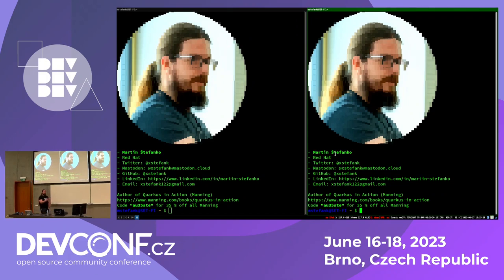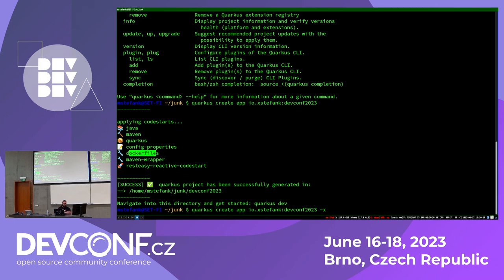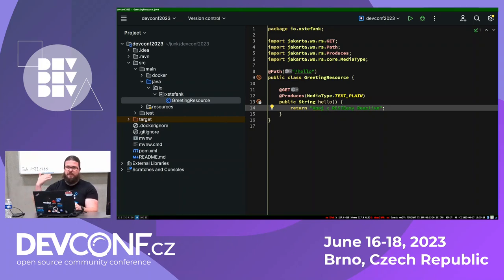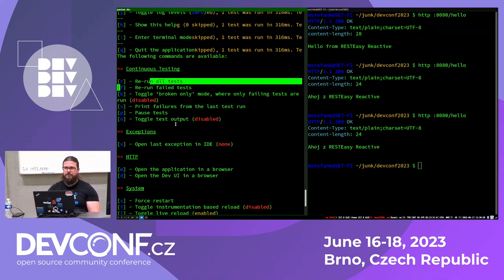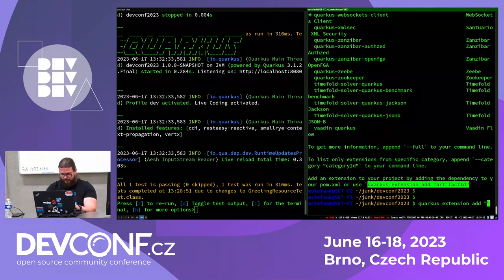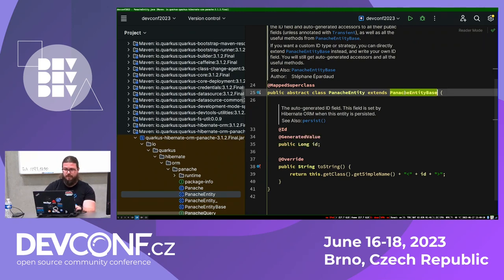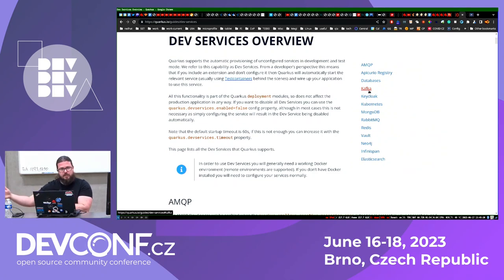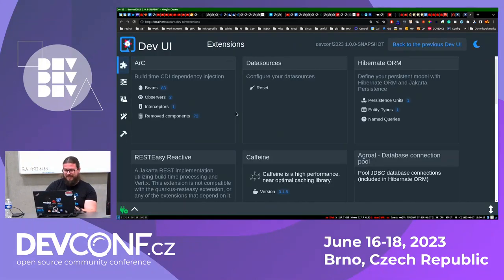A day in life of a Quarkus developer - DevConf.CZ 2023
Speaker(s): Martin Štefanko

If you know Quarkus, you heard about the developer joy that is integral for Quarkus to provide. But what is it really? How does it help you with your day-to-day tasks? What benefits or shortcuts does it bring to your work? In this talk, we answer these questions. In this live-coded session, we create a new Quarkus project and show you how to jump-start your Java microservices with many different features that Quarkus brings out of the box. We make it interactive, so if there is something that you want to see, we demonstrate it. But in general, we aim to show typical user application development with a database, remote connections, and security. Of course, we can't leave out packaging into containers and their deployment to OpenShift. Quarkus is a framework that makes the developer productivity (and the mentioned joy that comes with it) a requirement. You will see what we can create with Quarkus in the provided time. And then you will understand what the Quarkus development joy is.